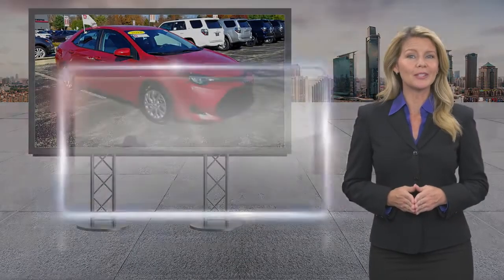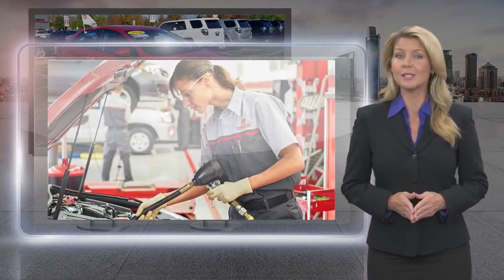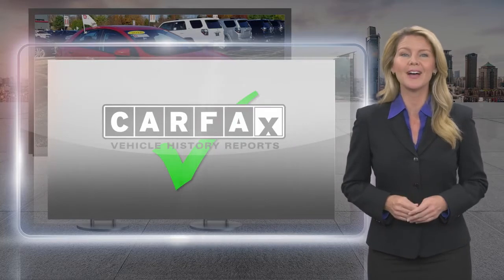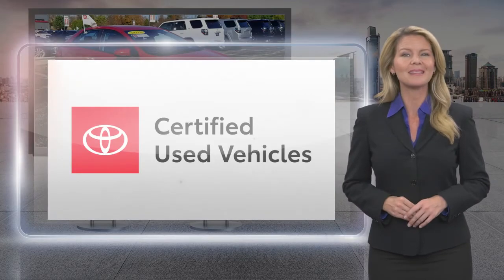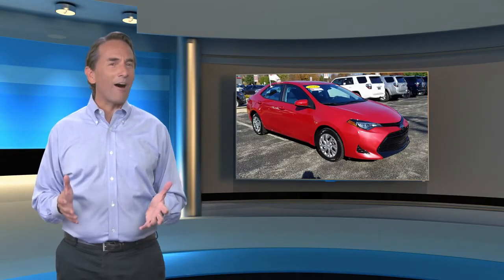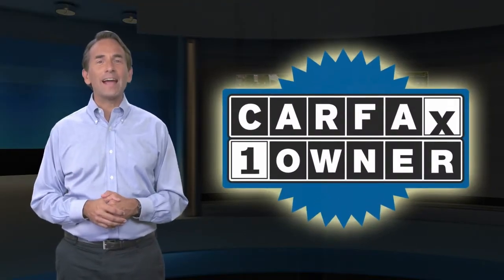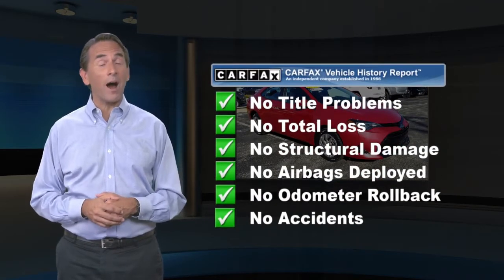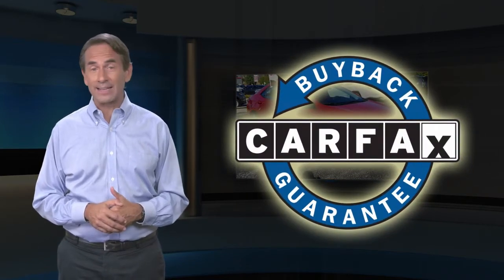Certified 2018 Toyota Corolla LE, Malvern, PA 6416769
Sloane Toyota of Malvern

BACK UP CAMERA!, BLUETOOTH!, EXTRA CLEAN!, New Feature 1, ONE OWNER LOCAL TRADE!, TOYOTA CERTIFIED!, USB PORT!.Toyota Certified Used Vehicles Details:* Limited Comprehensive Warranty: 12 Month/12,000 Mile (whichever comes first) from certified purchase date. Roadside Assistance for 1 Year* 160 Point Inspection* Roadside Assistance* Powertrain Limited Warranty: 84 Month/100,000 Mile (whichever comes first) from TCUV purchase date* Vehicle History* Warranty Deductible: $50* Transferable WarrantyAwards:* 2018 KBB.com Best Resale Value Awards * 2018 KBB.com 10 Most Awarded Brands 28/36 City/Highway MPGFor 30 years, there's no place like Sloane.

[RLVID:6613:a328b9bec0e3cdff:f8954e6d69b9299f:1]